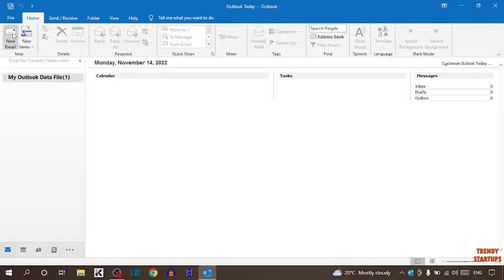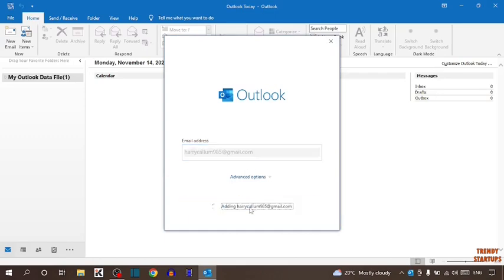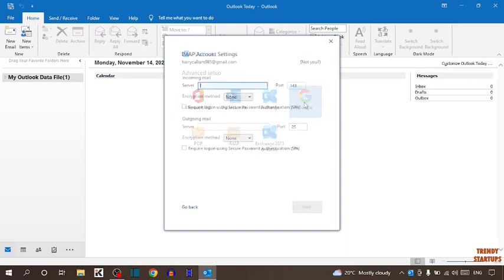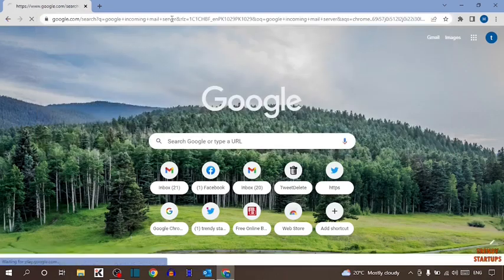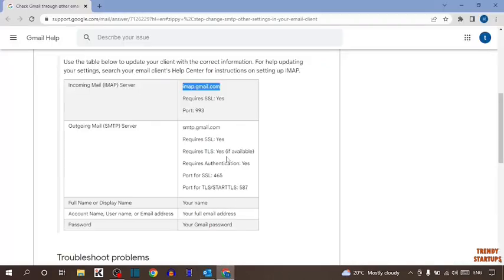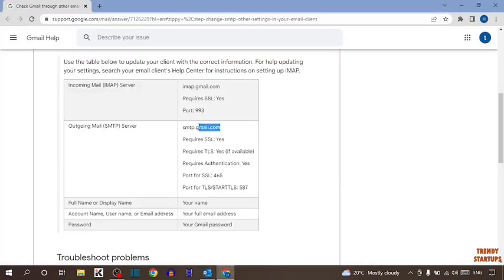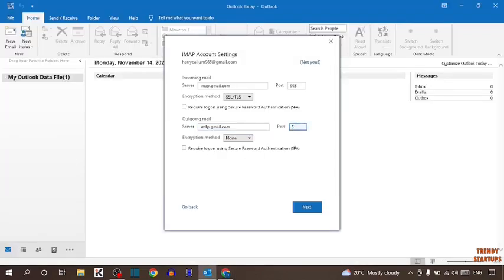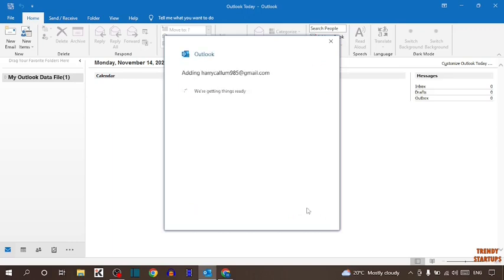✅ How to Add Gmail Account to Outlook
Solved - How to Add Gmail Account to Outlook

Hi Guys, In this video I will show you How to Add Gmail Account to Outlook.

I hope, This video will help you. So keep watching this video to Add Gmail Account to Outlook and if you want more of these little tips and tricks, then please do subscribe to our channel and give a thumbs up.